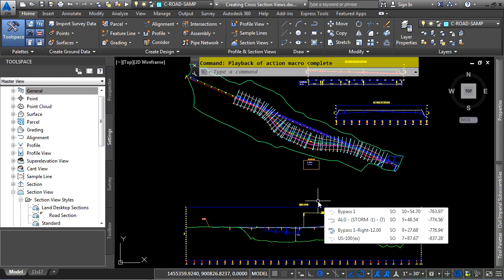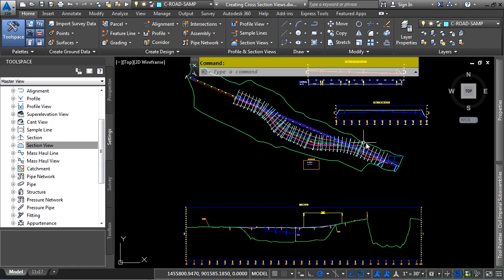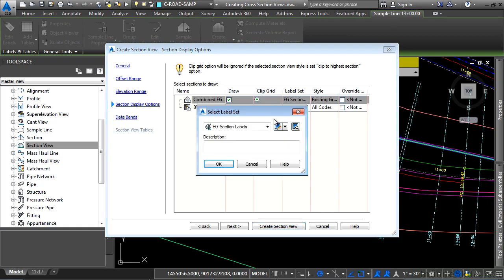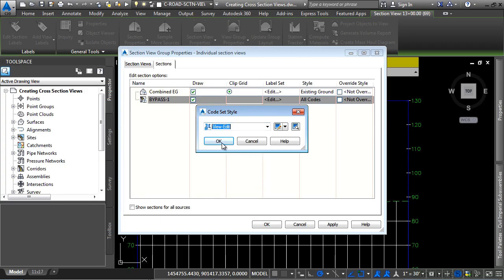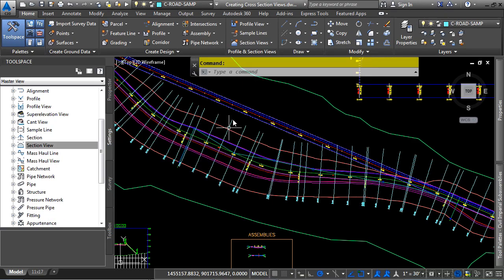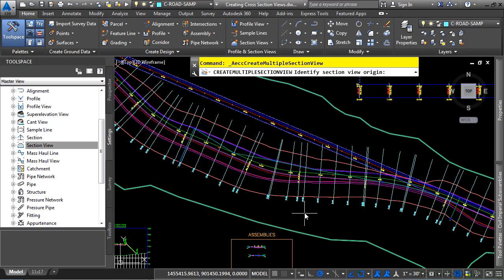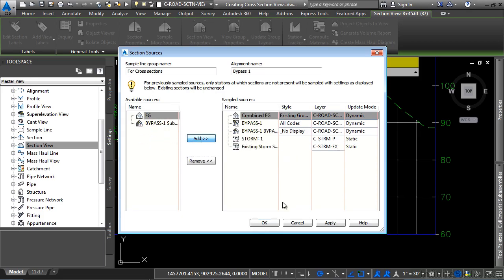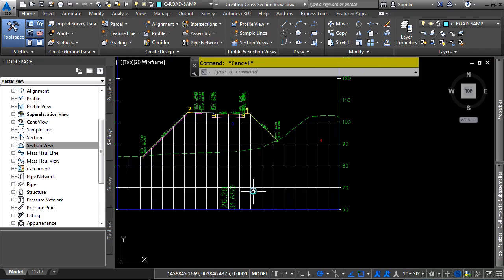13 03 Creating Cross Section Views